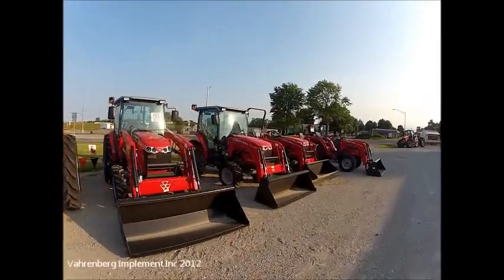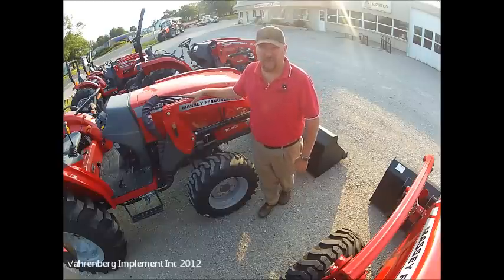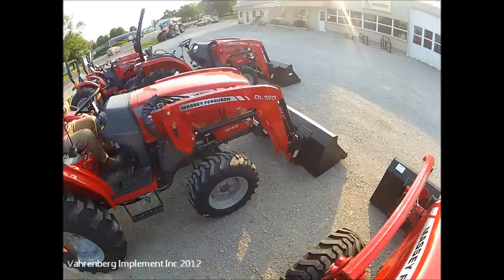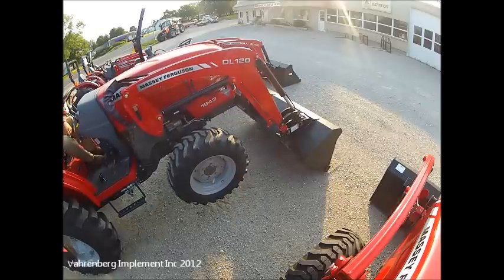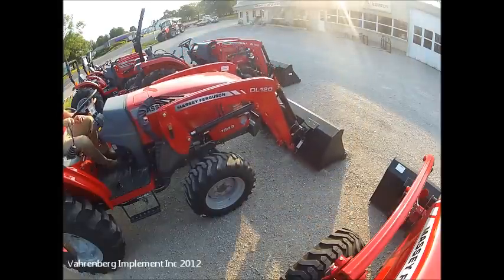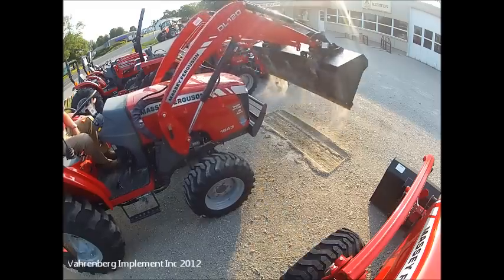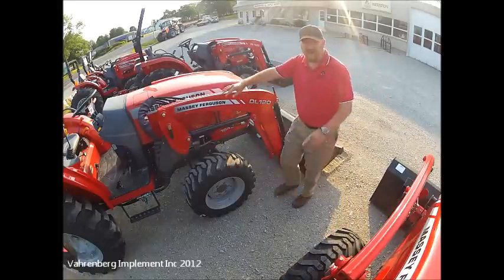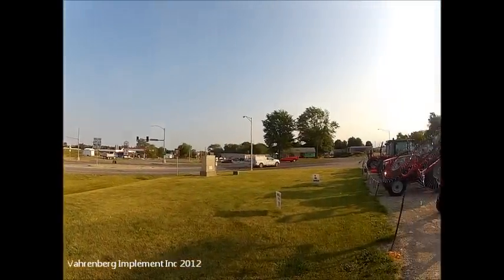The Basics: Hydraulic Performance Test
Not all Compact Tractors are Created Equal. Here is an easy way to test the Hydraulic Capacity of Compact Tractors. See why Massey Ferguson Compact Tractors offer Superior Performance in the GC, 1500 & 1600 Series Tractors.